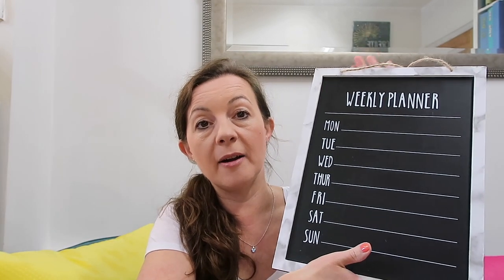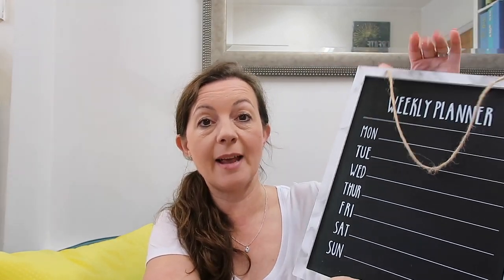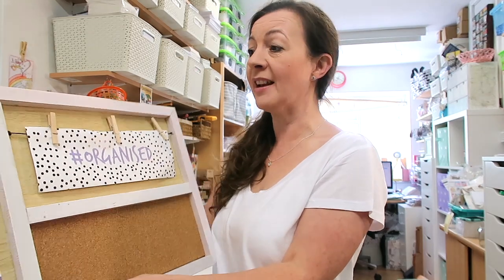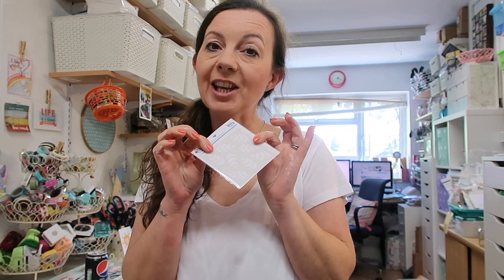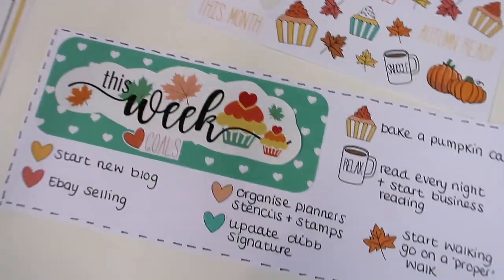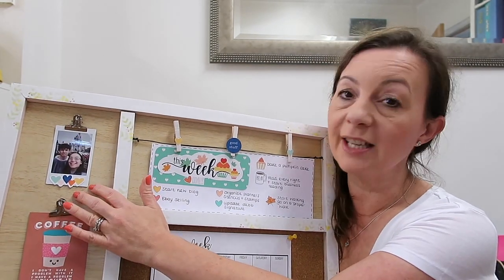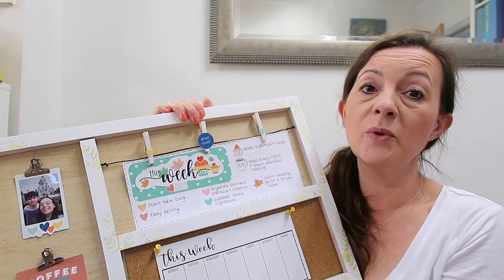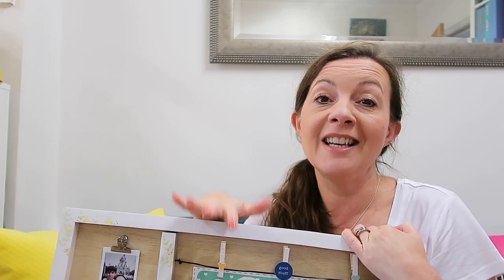HOW TO STAY MOTIVATED | Setting Weekly Goals | Motivation Board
Hi! I’m Lisa, the owner of Lollipop Box Club. I'm a Mum to 2 teens and I run my own business from home. I'm starting a new series of videos called 'Motivational Monday. Each week I will be sharing how I stay motivated. I hope this helps.

Acrylic pens: